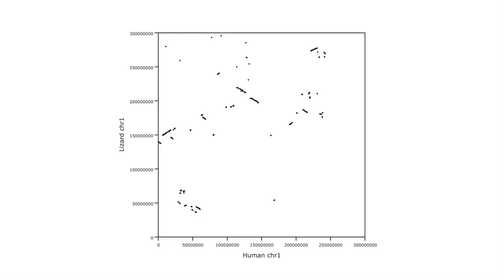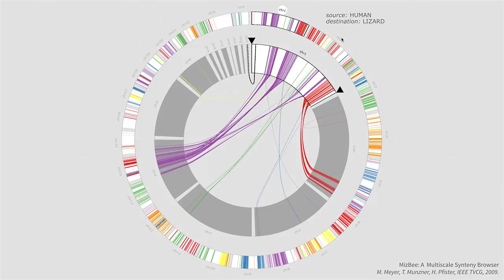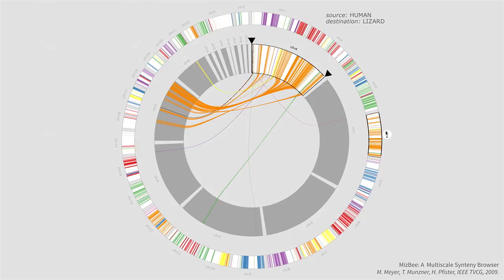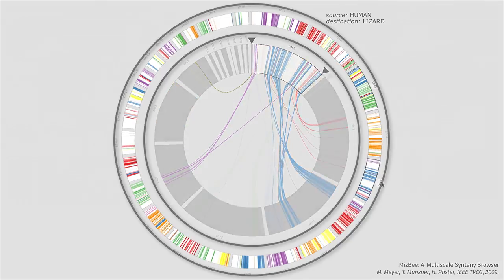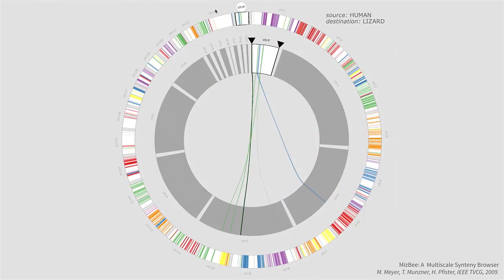Why an (interactive) picture is worth a thousand numbers - Miriah Meyer (University of Utah)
Feeling overwhelmed by huge amounts of data has become the norm. Creating effective visual representations of data offloads some of the work of quickly finding interesting patterns to our powerful perceptual system. Miriah Meyer explores the role that interactive visualizations can play in helping us find meaning in mounds of data and discusses the limitations of this approach.